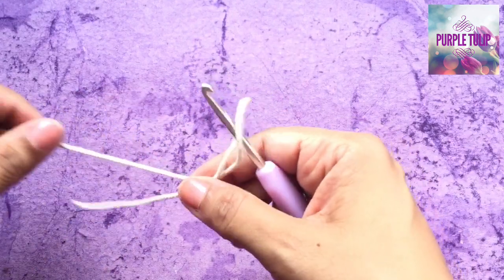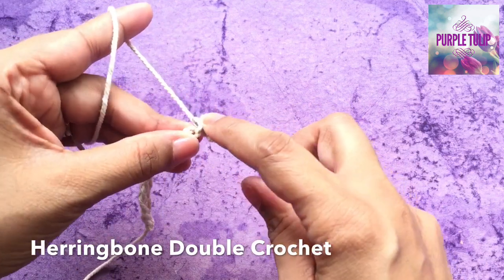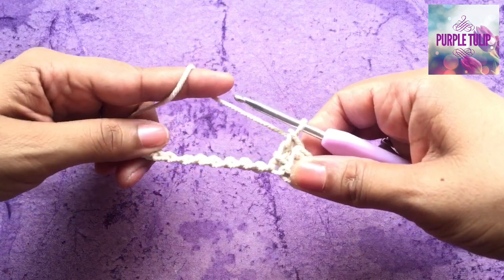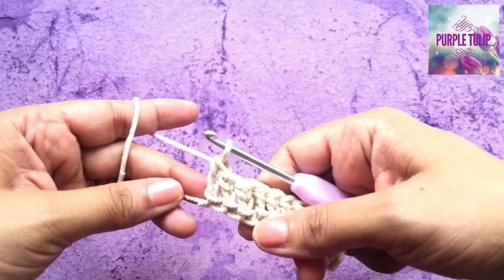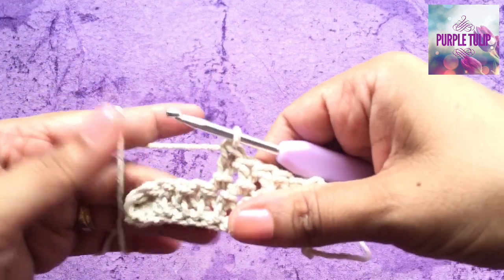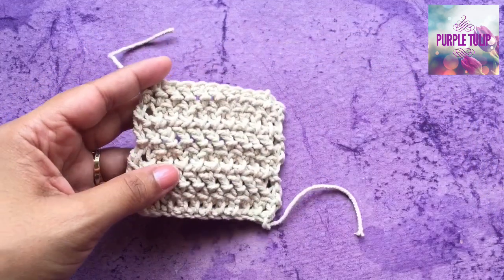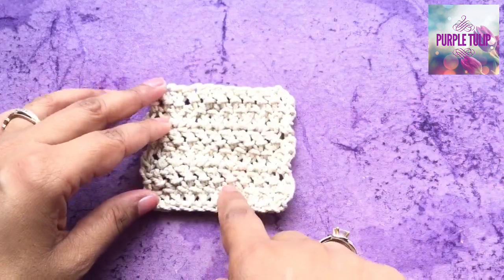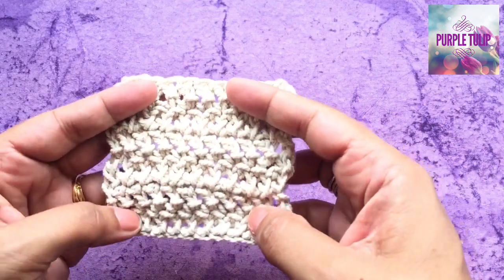Crochet - Herringbone Double Crochet Stitch | Purple Tulip Workshop हेरिंगबोन डबल क्रोशे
Herringbone Double Crochet Stitch

In this Step by Step Tutorial you will learn:

1. How to make a Slip Knot
2. Making a Foundation Chain
3. How a slip stitch is done
4. How to do Herringbone Double Crochet Stitch
5. Weaving in the ends

हेरिंगबोन डबल क्रोशे सिलाई

इस स्टेप बाय स्टेप ट्यूटोरियल में आप सीखेंगे:

1. स्लिप नॉट कैसे बनाएं
2. फाउंडेशन चेन बनाना
3. स्लिप स्टिच कैसे किया जाता है
4. हेरिंगबोन डबल क्रोशे सिलाई कैसे करें
5. सिरों में बुनाई